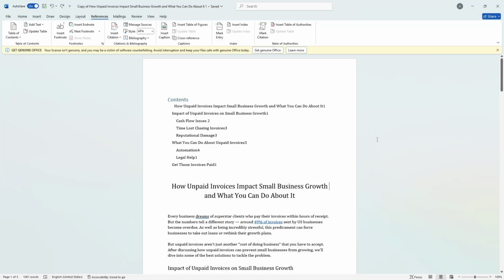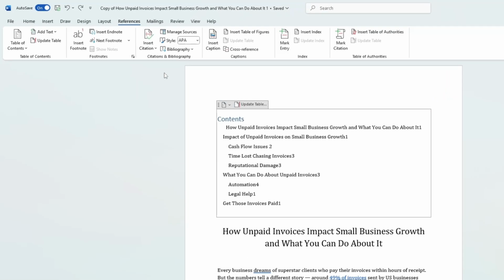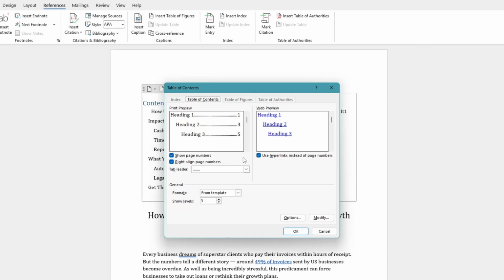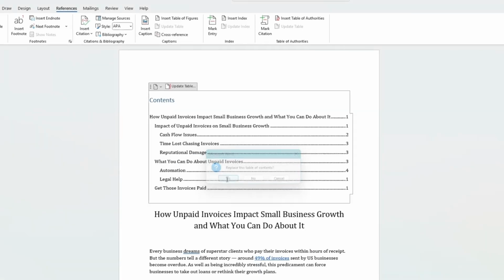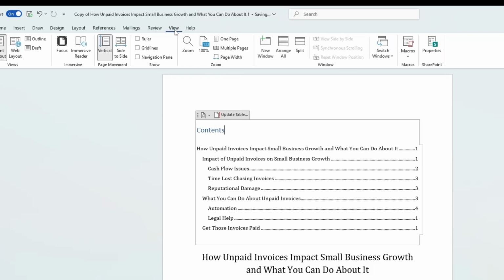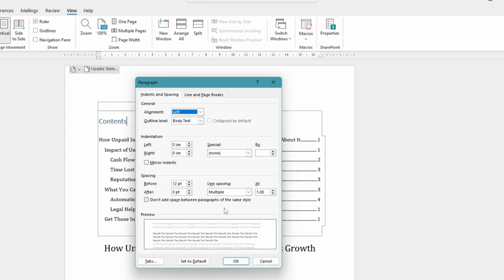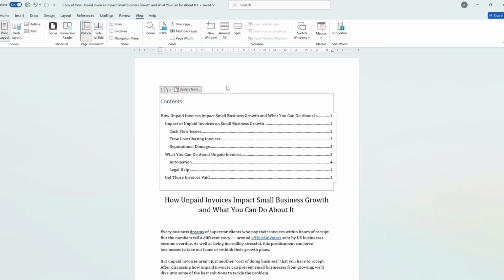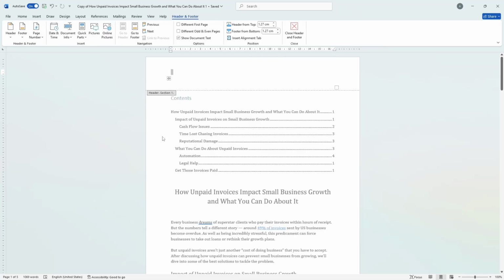How to Align Page Numbers in Table of Contents in Word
Are your page numbers misaligned in the Table of Contents in Microsoft Word? Don't worry—this tutorial will show you a quick and easy way to fix them! 🎯

✅ In this video, you will learn:
✔ How to check and enable right-aligned page numbers in the Table of Contents settings
✔ How to manually adjust tab stops using the ruler for perfect alignment
✔ How to ensure your Table of Contents looks clean and professional

⏳ Timestamps for Easy Navigation:
00:00 Introduction – Why Proper Alignment Matters
00:13 Checking Table of Contents Settings
00:34 Enabling Right-Aligned Page Numbers
01:10 Adjusting the Ruler for Manual Alignment

A well-formatted Table of Contents improves the readability of your document, making it look polished and professional. Whether you're working on an academic paper, a business report, or an eBook, this guide ensures your page numbers align perfectly in just a few simple steps.